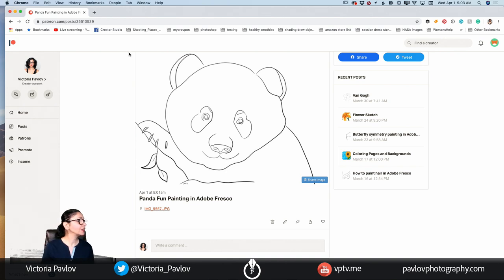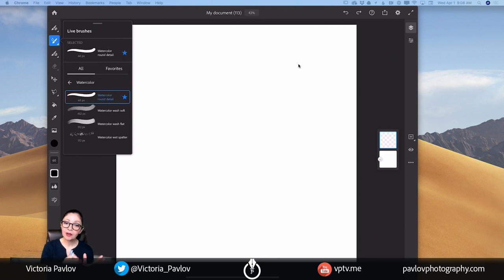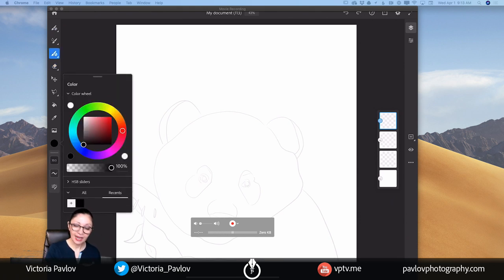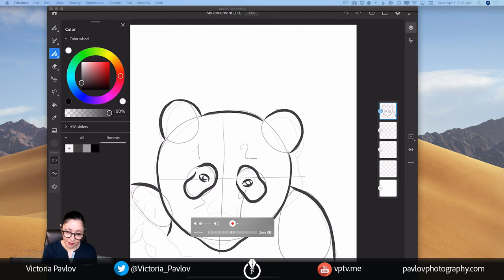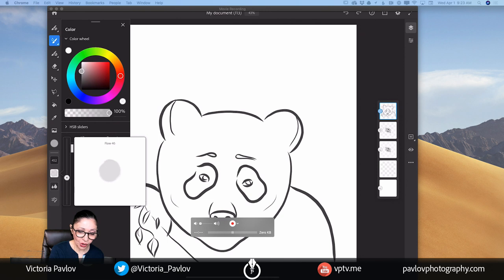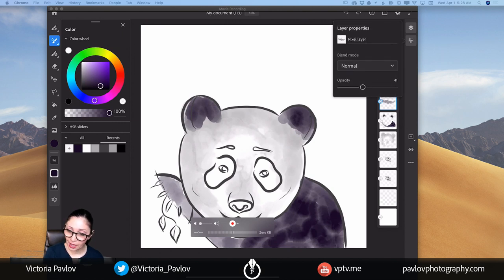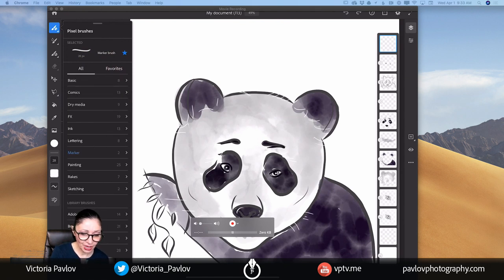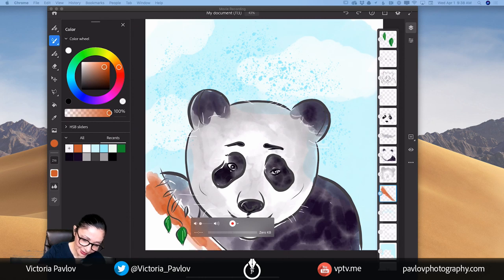Panda fun painting in Adobe Fresco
Are you ready for some fun? Join me adults, children, and the entire family for some fun panda painting with Victoria Pavlov